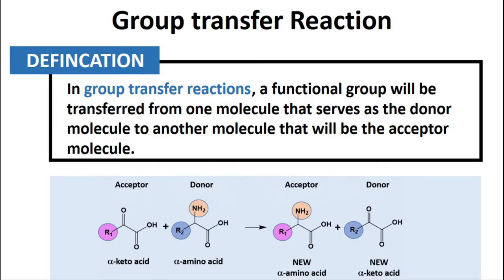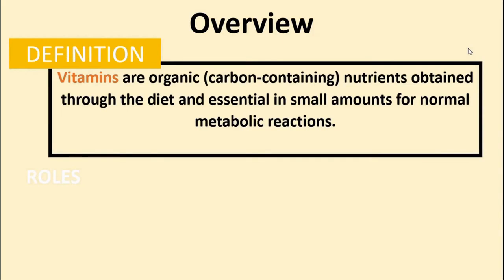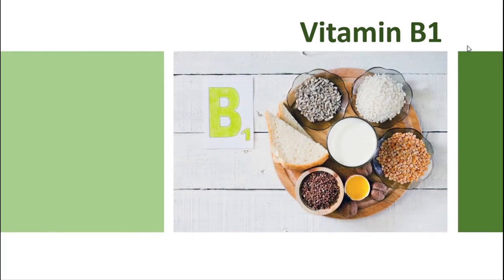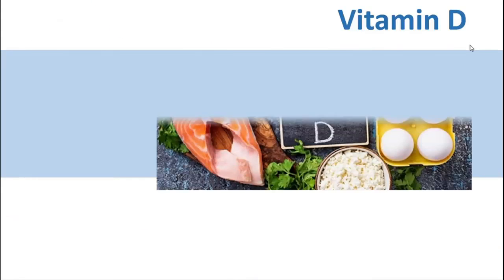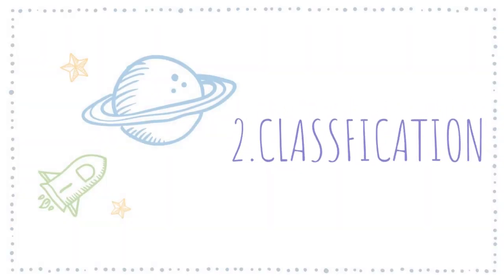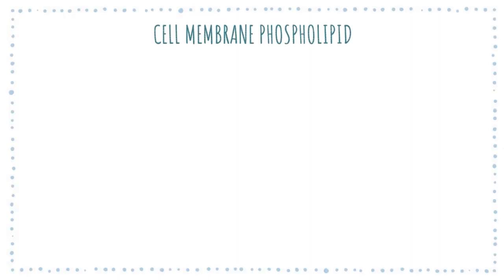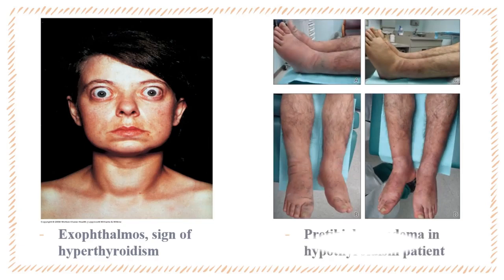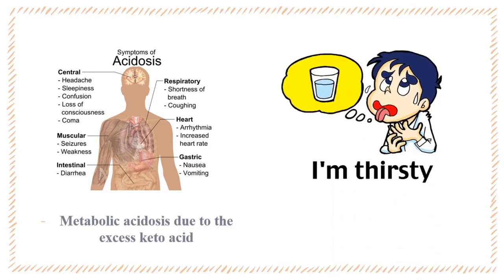Xúc tác sinh học